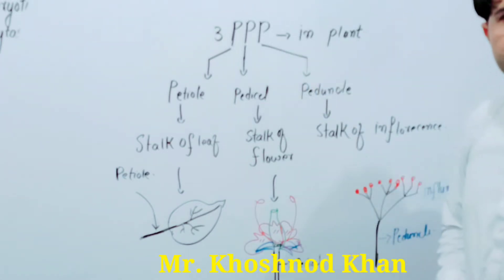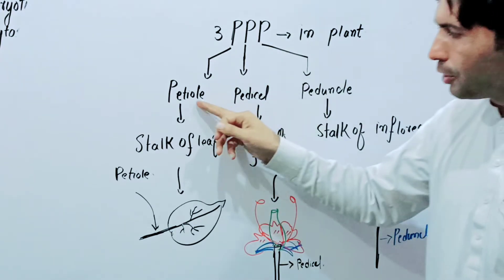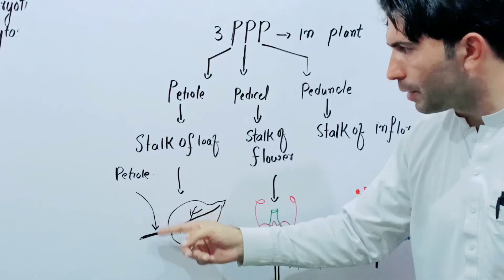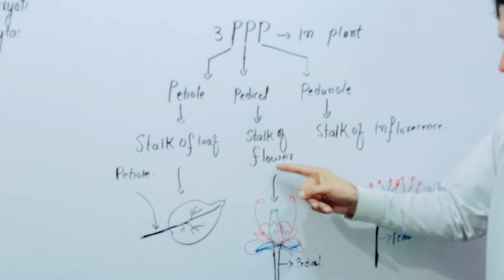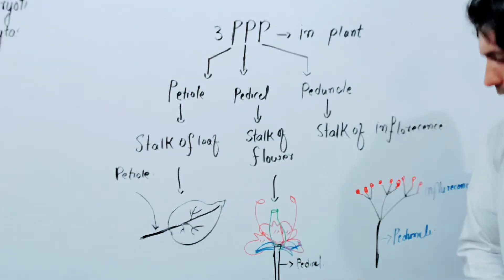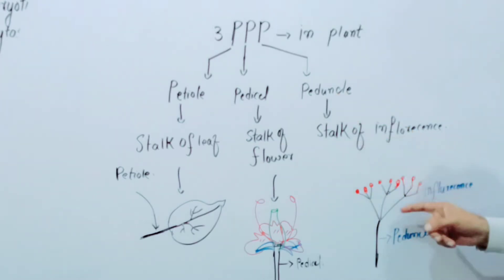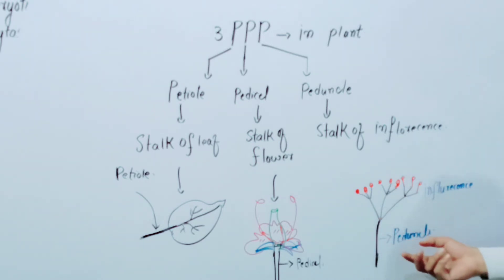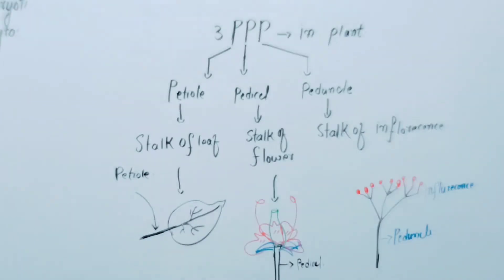short and easy trick for 3PPP Petiole, pedicle and peduncle of plants 🌱🌱 easy tricks for botany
these three words use for a stalk but for different organ of plant only for stalk
stalk of leaves is petiole
stalk of flowers is called petiole
stalk of inflorescence is call peduncle